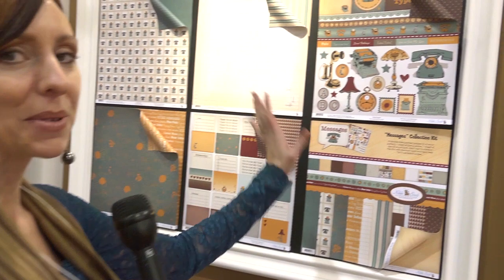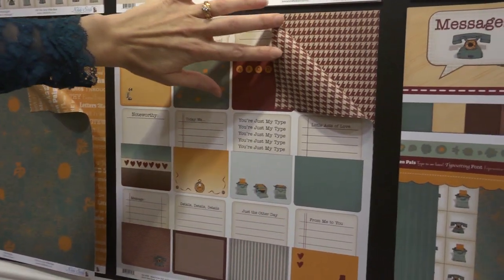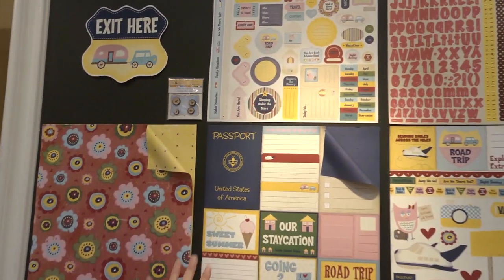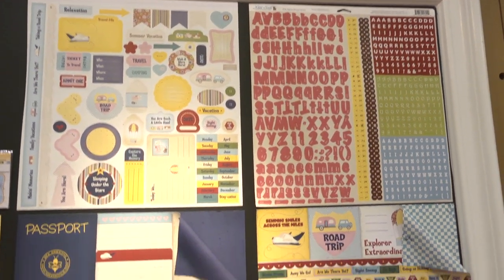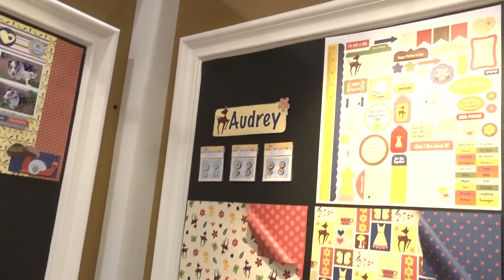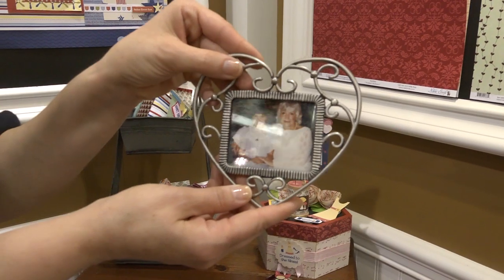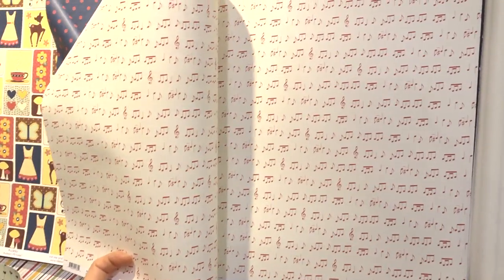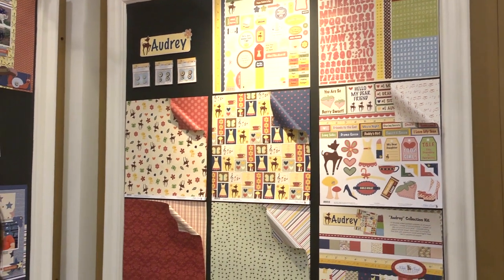CHA 2012 - Nikki Sivils Scrapbooker Has New Scrapbook Lines and a Great Story Behind Them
- I was struck by the color palettes of the new Nikki Sivils Scrapbooker lines. They were on trend with the happier bright pastels that are popular right now, but with an unusual twist to make them unique. Nikki's designs are all very personal, and you'll hear some of what inspires them, plus Nikki will tell us one very sweet story about the Audrey line and what inspired it!